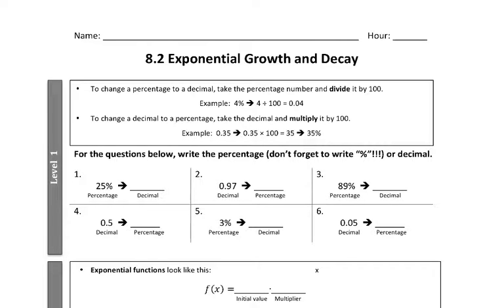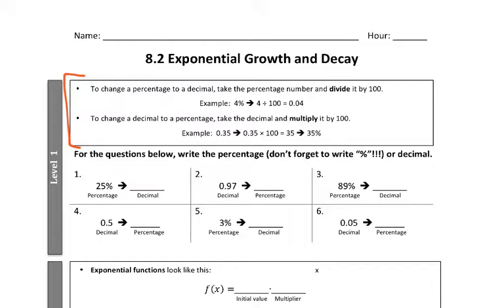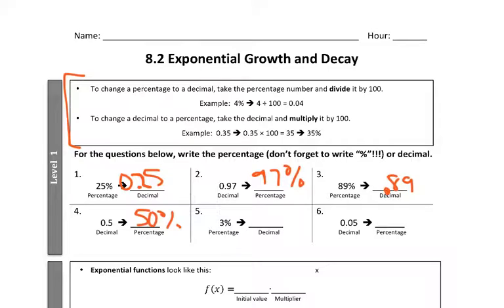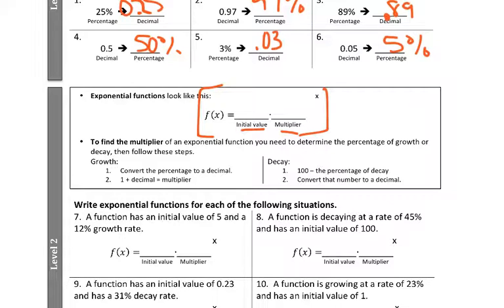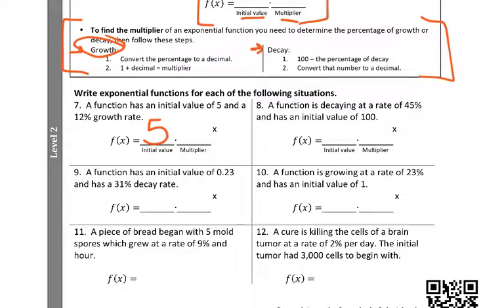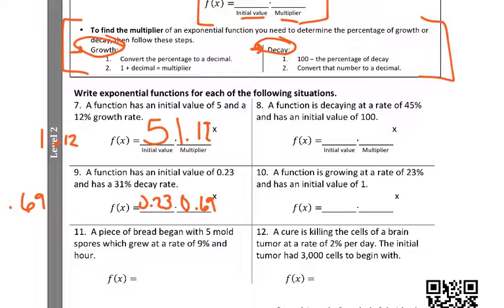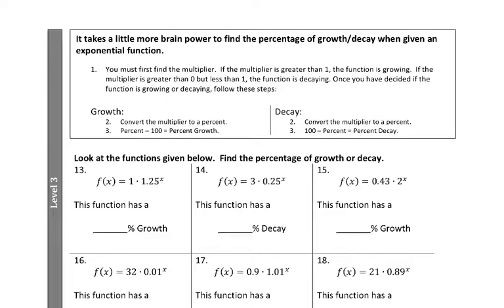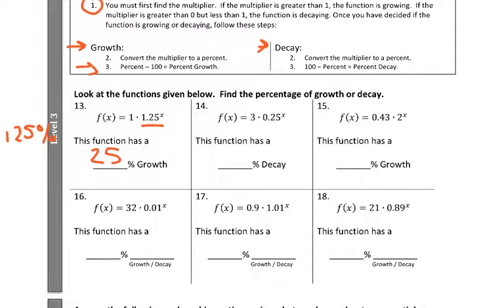8.2 Exponential Growth And Decay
See how to write functions modeling exponential growth and decay.